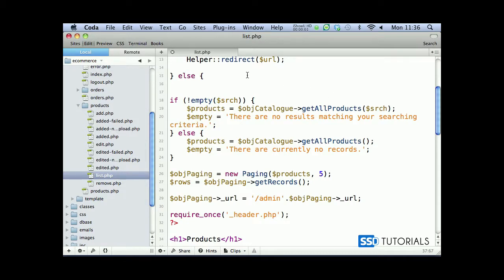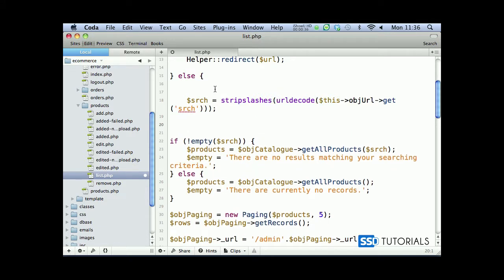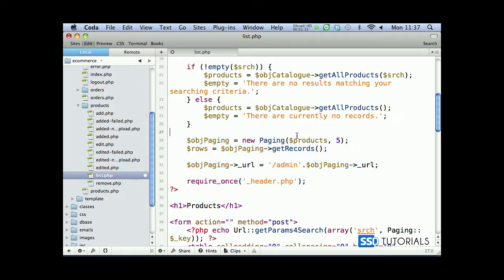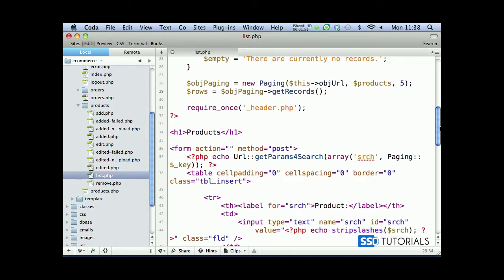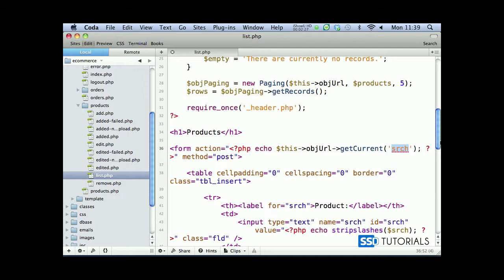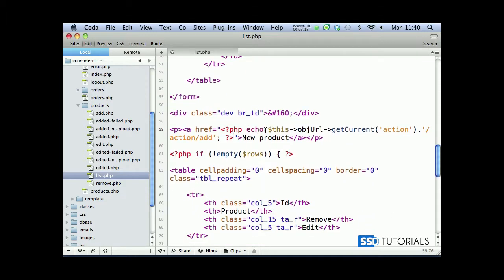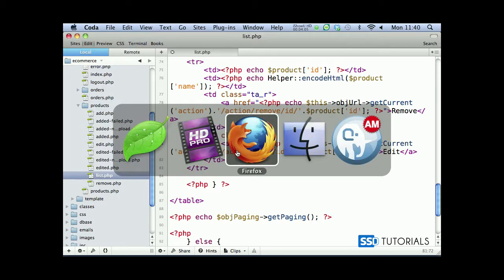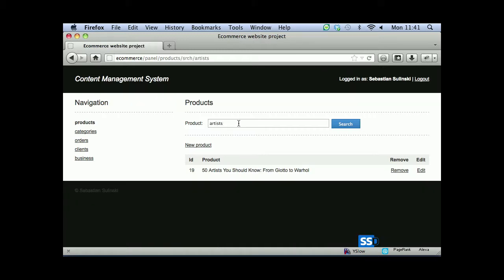04-04: E-commerce application with PHP, MySQL, Ajax and PayPal (Season 2)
List of products (continue)